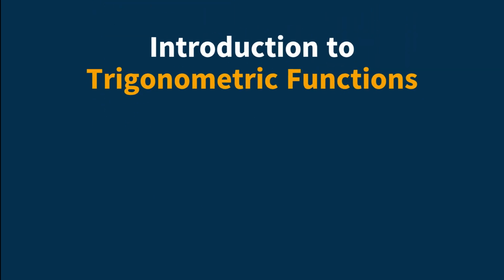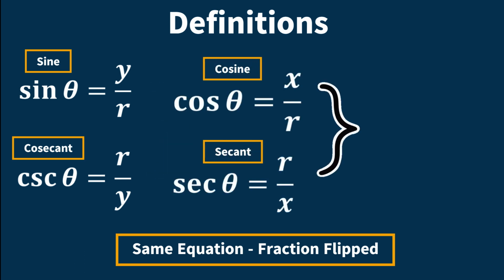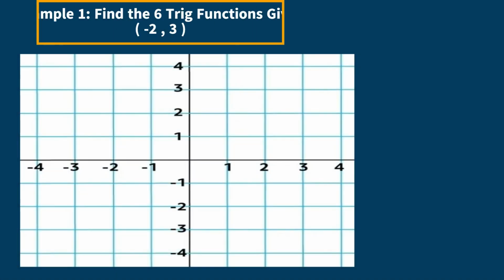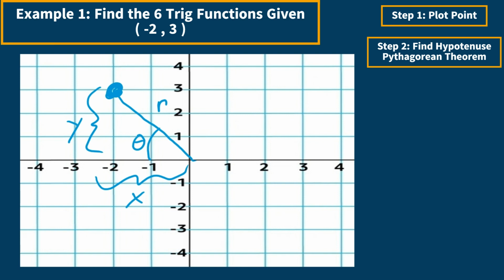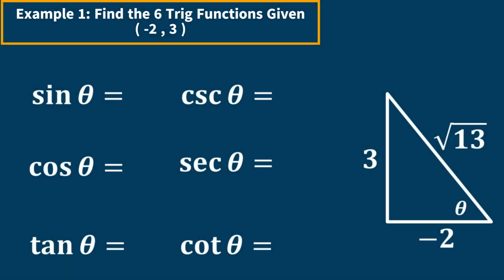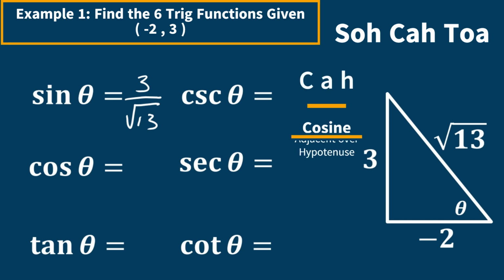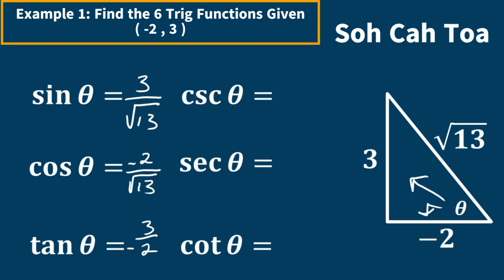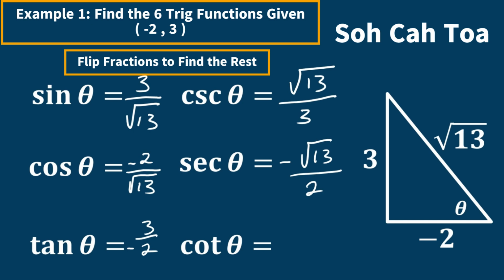Intro to Trig Functions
In this video, we introduce the 6 trigonometric functions.